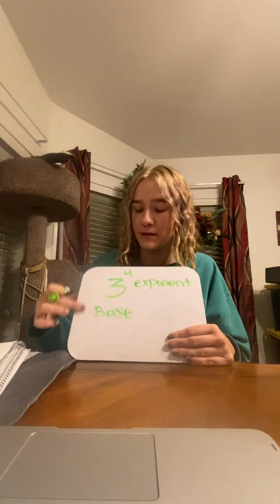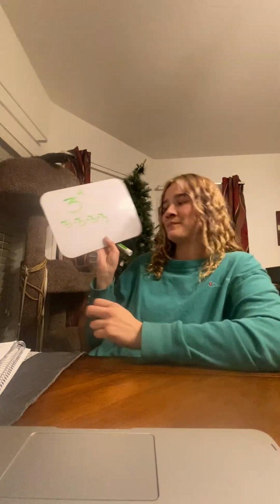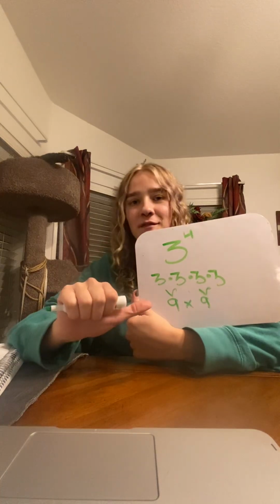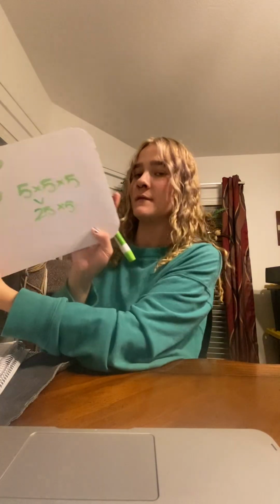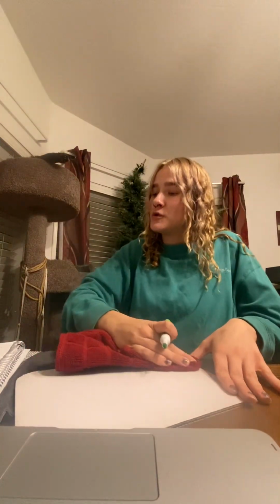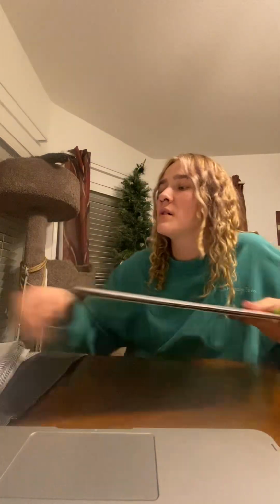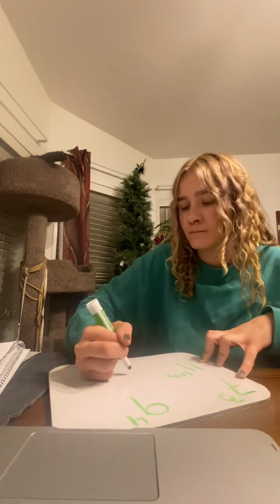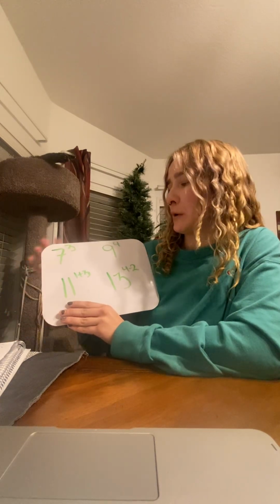ELM 465 Topic 6 standard explanation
Sixth Grade
Expressions and Equations
Standard : 6.EE.A
Write and evaluate numerical expressions involving whole number exponents.